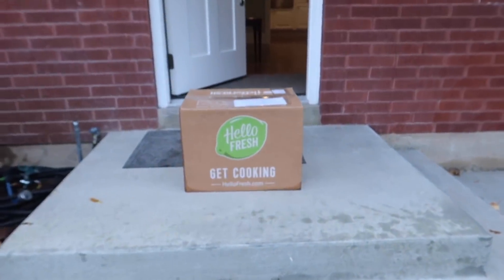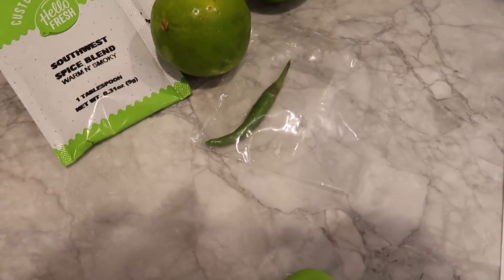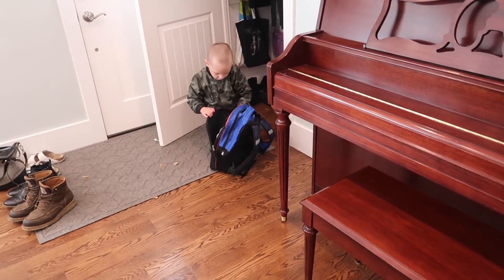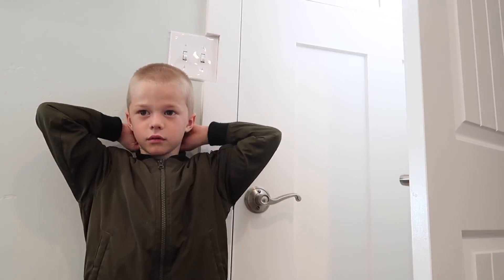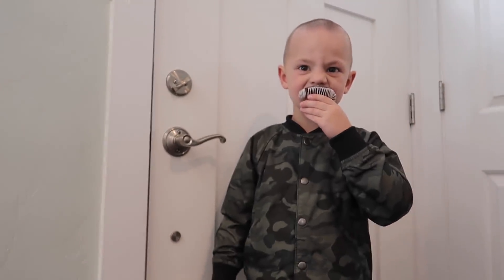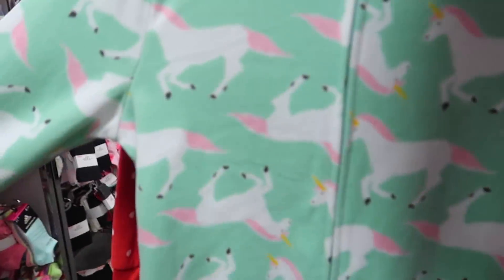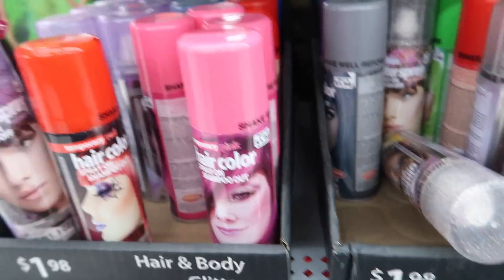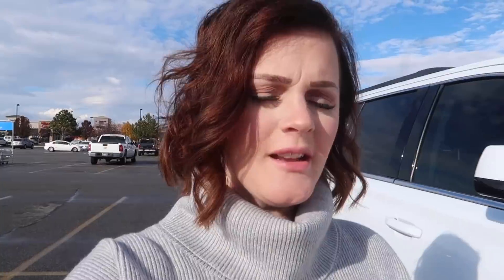I Love UNICORNS 💜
● ● ● ● ● ● ● ● ● ● ● ● ● ● ● ● ● ● ● ● ● ● ● ● ● ● ● ● ● ● ● ● Vlogging Camera
Beauty Camera
Lighting I use